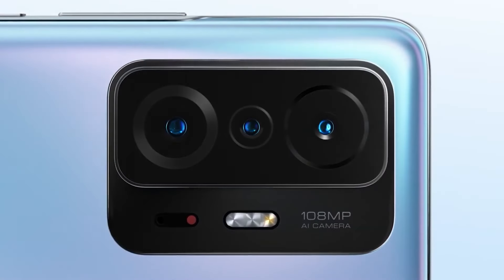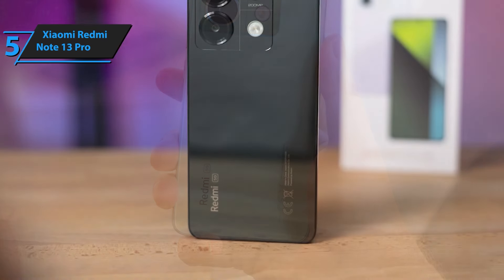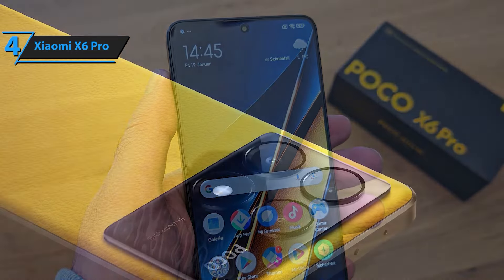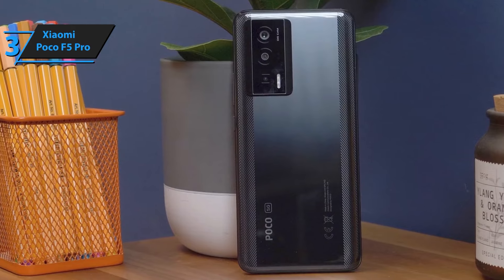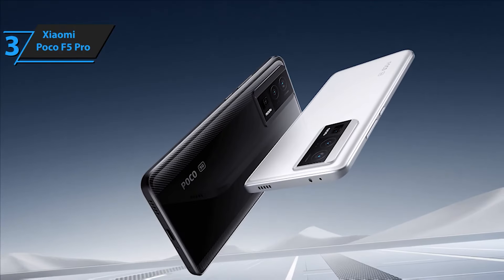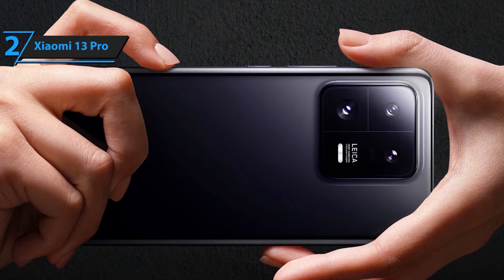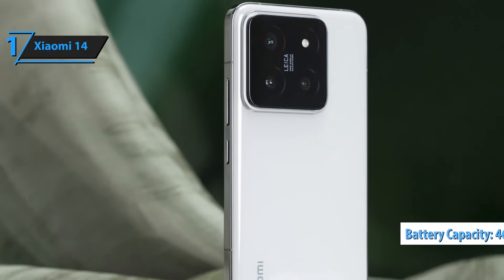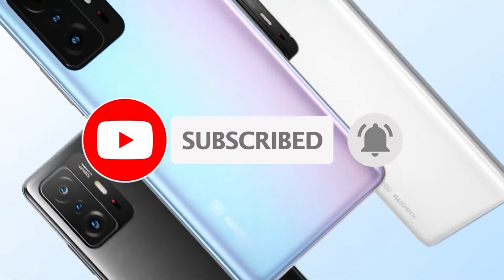Top 5 BEST Xiaomi Phones in 2024 | Latest Models & Reviews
In this video, we’ll be showcasing the best Xiaomi smartphones of 2024. Whether you're looking for cutting-edge performance, stunning camera quality, or incredible value, we've got you covered. Dive in as we explore the features, specs, and benefits of each model.

Links to the best Xiaomi Phones 2024 we listed in this video:

► US Links◄
➜ 5. Xiaomi Redmi Note 13 Pro
➜ 4. Xiaomi X6 Pro
➜ 3. Xiaomi Poco F5 Pro
➜ 2. Xiaomi 13 Pro
➜ 1. Xiaomi 14

Timestamps:

00:00 Introduction
01:00 Xiaomi Redmi Note 13 Pro
03:00 Xiaomi X6 Pro
05:00 Xiaomi Poco F5 Pro
07:00 Xiaomi 13 Pro
09:00 Xiaomi 14
11:00 Conclusion